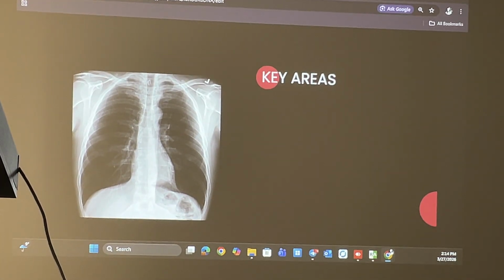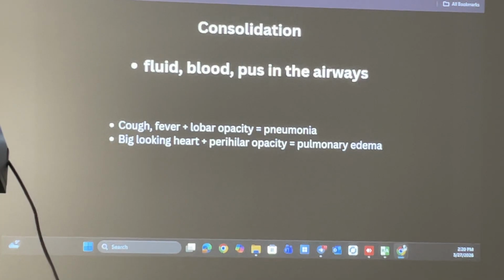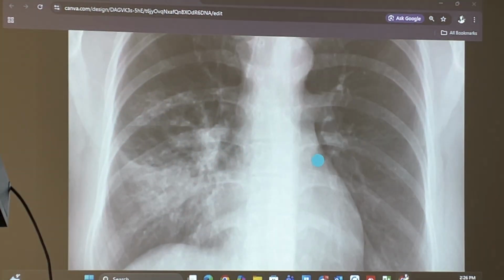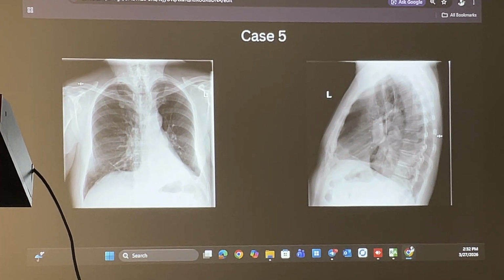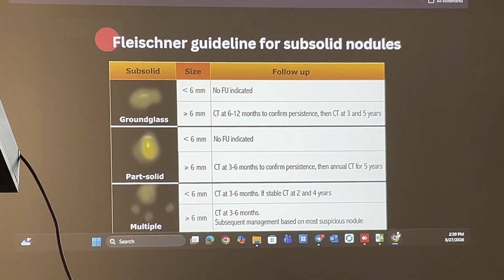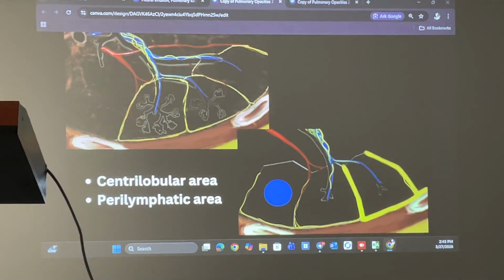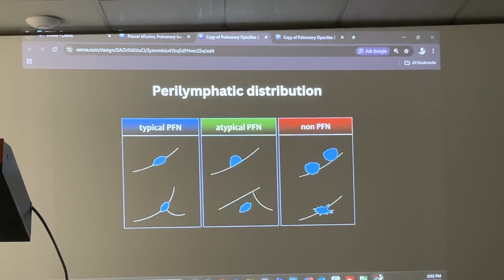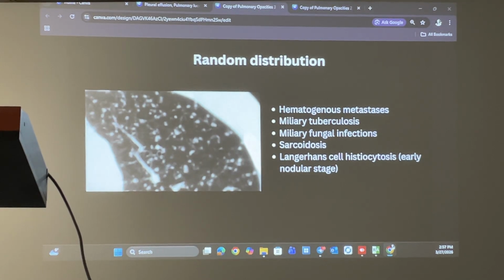Pulmonary Opacities - 2 & 3